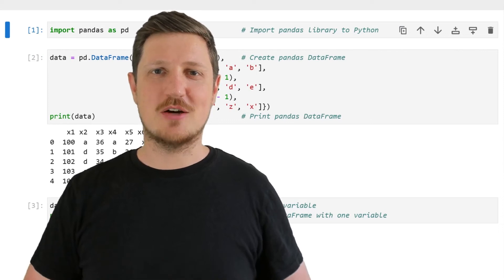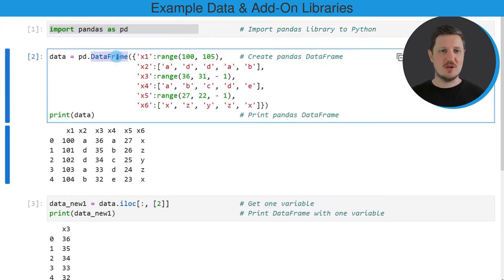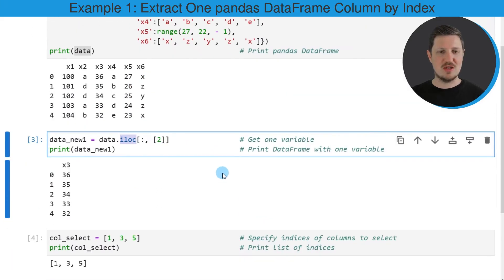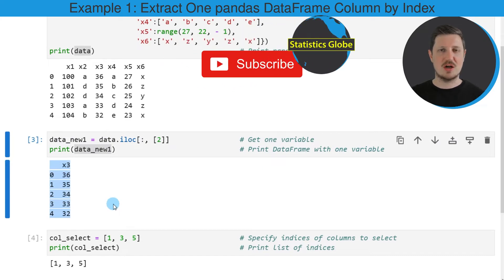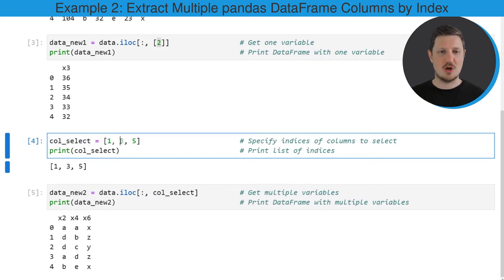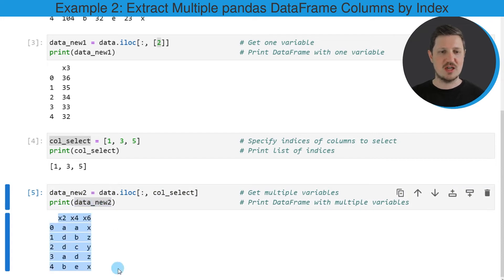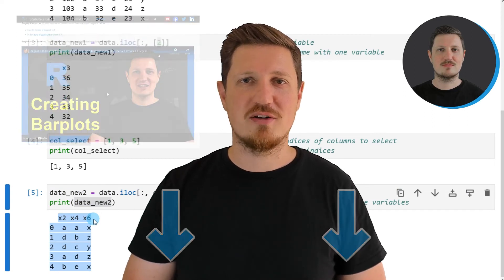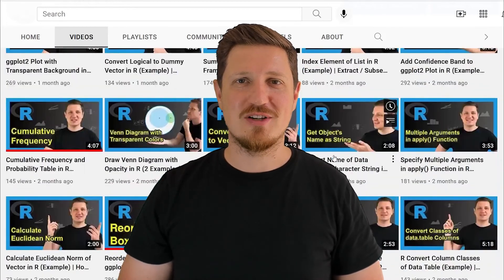Select Columns of pandas DataFrame by Index in Python (2 Examples) | Extract One Or Multiple Columns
How to extract particular pandas DataFrame columns by their index position in the Python programming language. More details
Python code of this video:

import pandas as pd                           # Import pandas library to Python

data = pd.DataFrame({'x1':range(100, 105),    # Create pandas DataFrame
                     'x2':['a', 'd', 'd', 'a', 'b'],
                     'x3':range(36, 31, - 1),
                     'x4':['a', 'b', 'c', 'd', 'e'],
                     'x5':range(27, 22, - 1),
                     'x6':['x', 'z', 'y', 'z', 'x']})

data_new1 = data.iloc[:, [2]]                 # Get one variable
print(data_new1)                              # Print DataFrame with one variable

col_select = [1, 3, 5]                        # Specify indices of columns to select
print(col_select)                             # Print list of indices

data_new2 = data.iloc[:, col_select]          # Get multiple variables
print(data_new2)                              # Print DataFrame with multiple variables